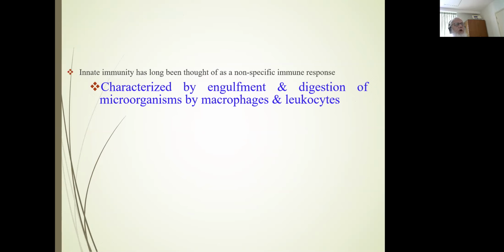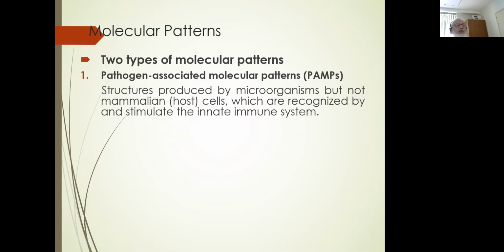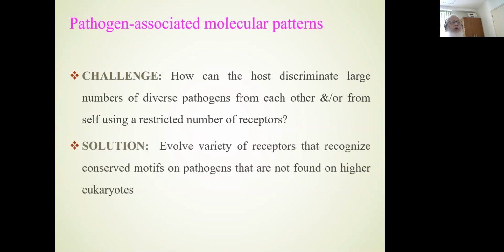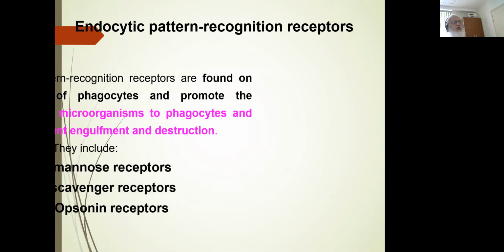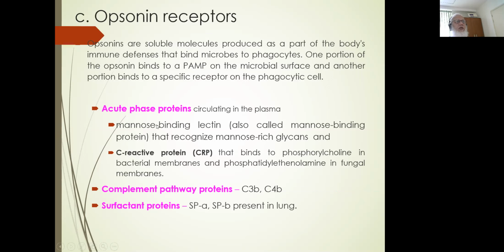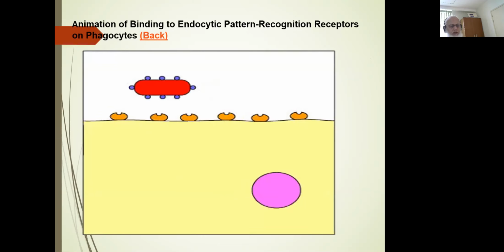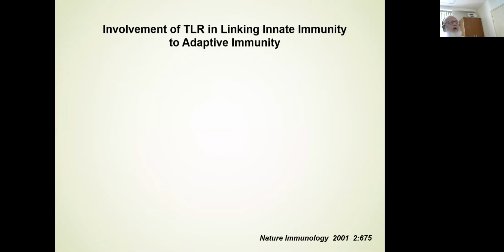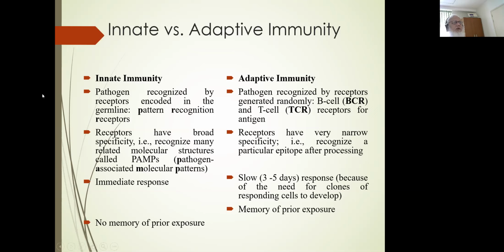Innate Immunity- PMP/PRR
Innate Immunity, Role of Recognition molecule, Pathogen associated molecular pattern (PMP), Pattern recognition receptor (PRR), Endocytic and Signaling PRR. Toll like receptor (TLR)